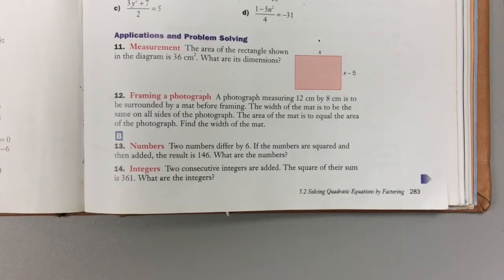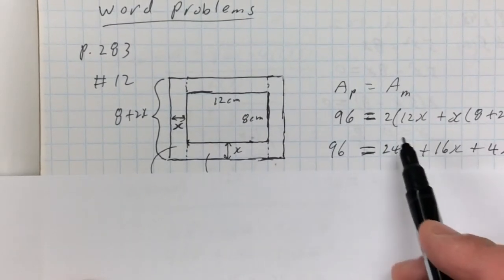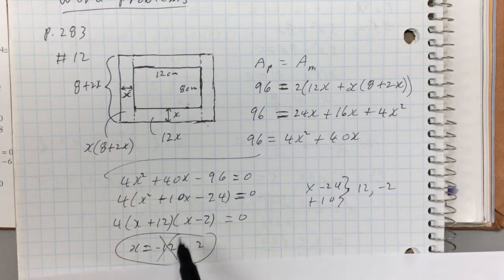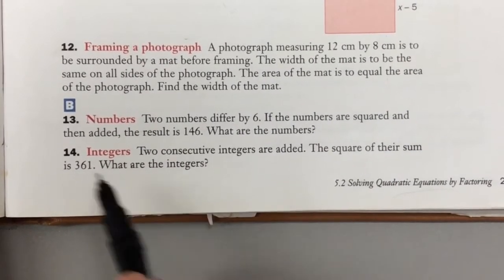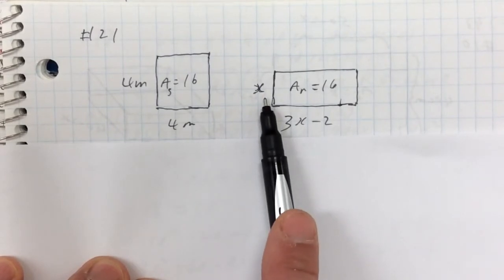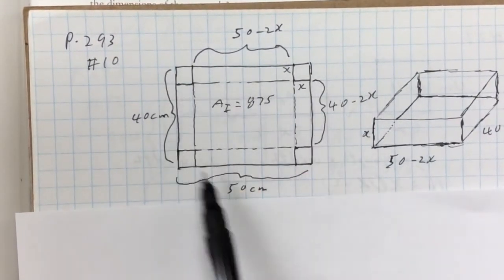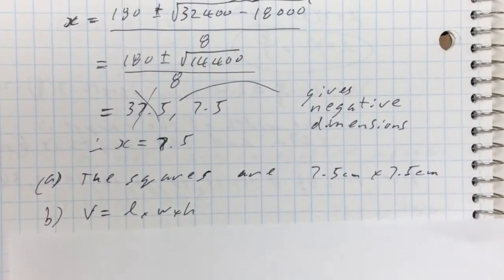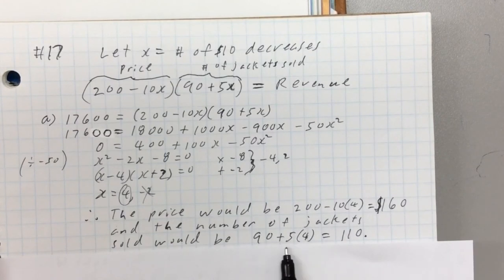Quadratic Eqns Word Problems